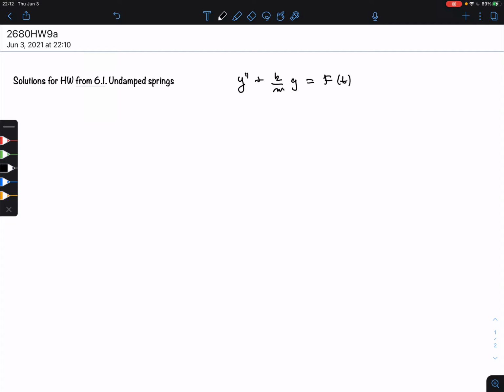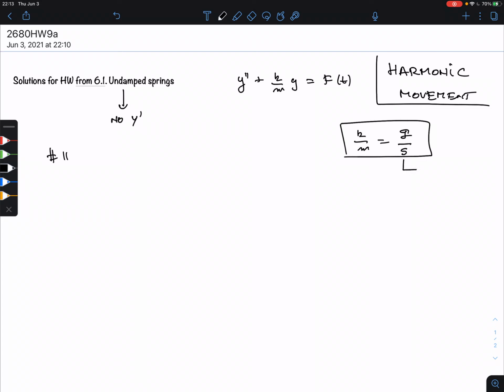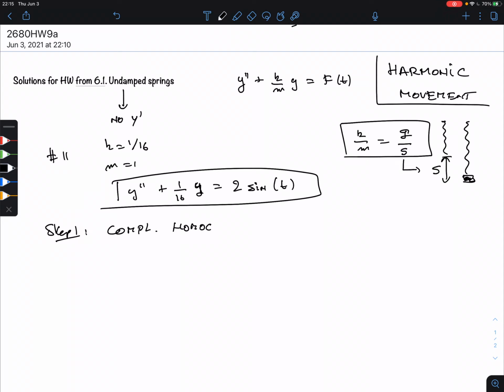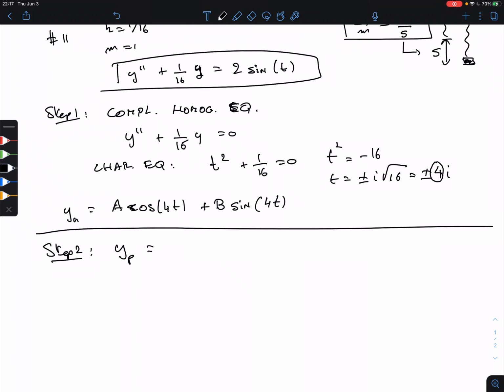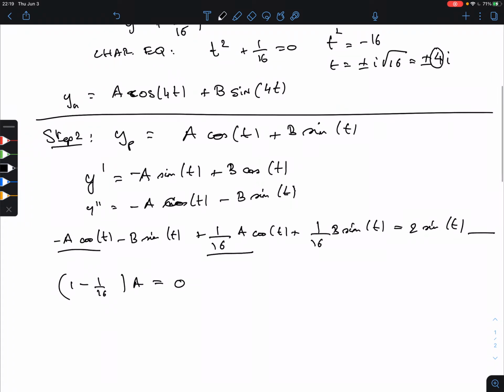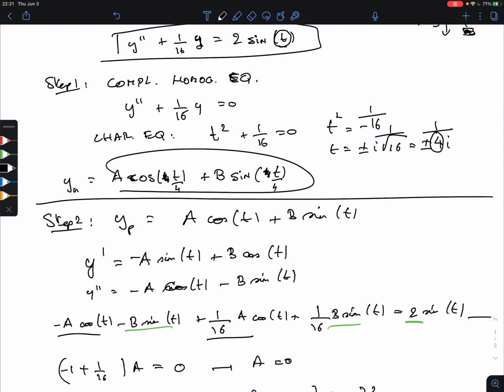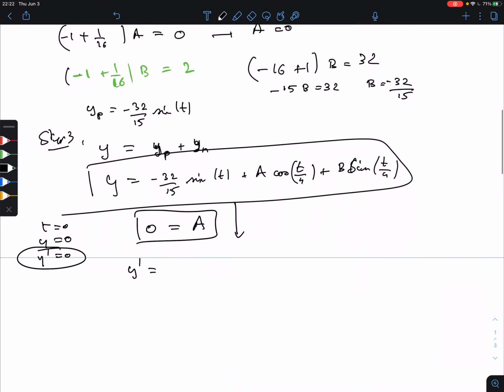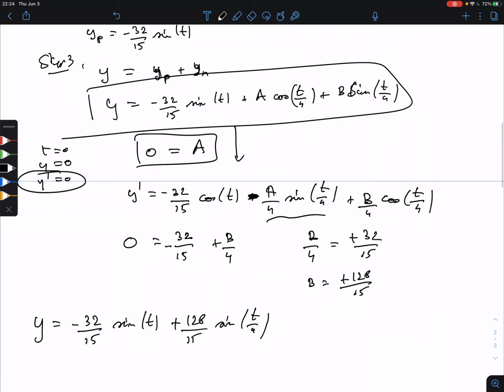2680HW9a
Solution or HW from 6.1. Undamped springs (part 1).